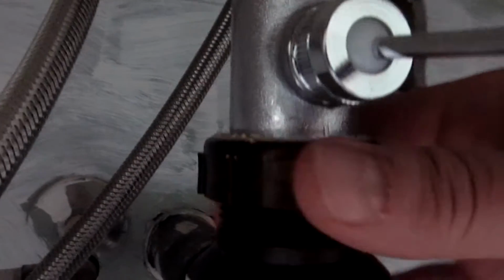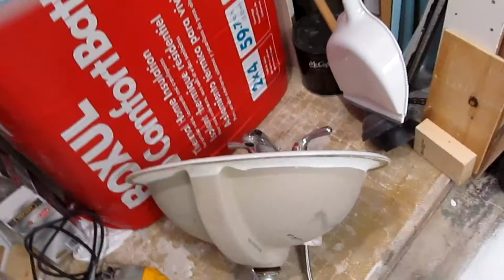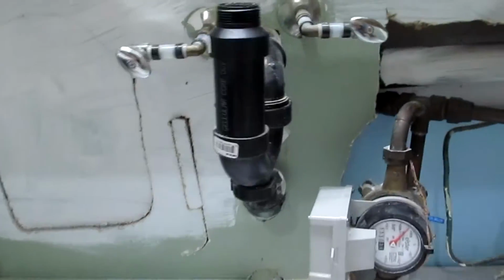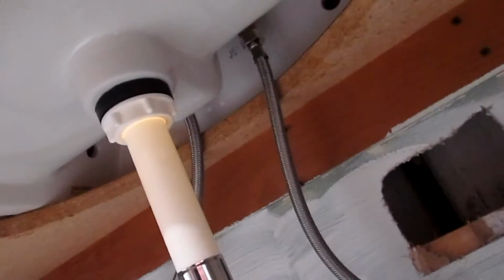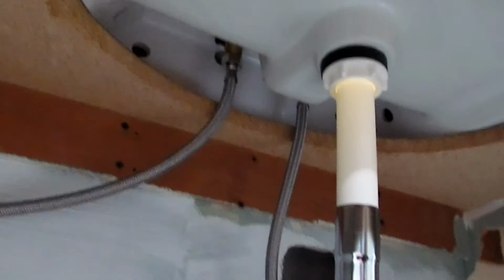Stages update no. 7 (S2E59)